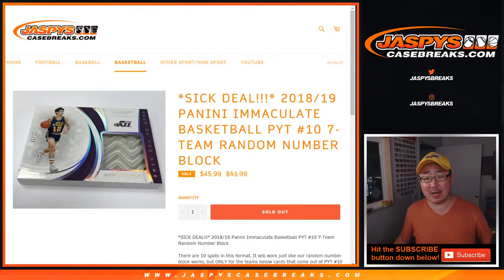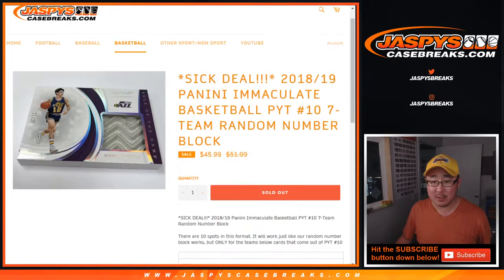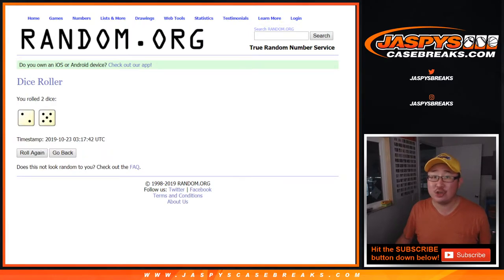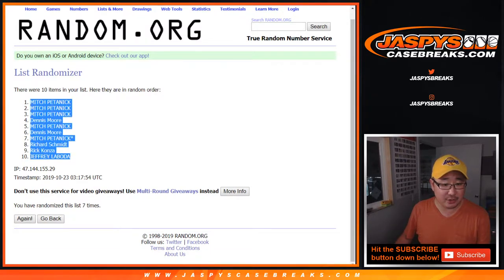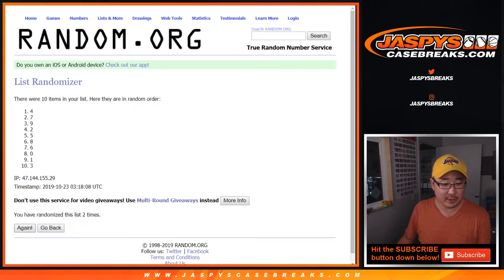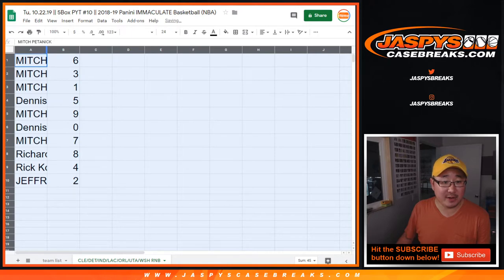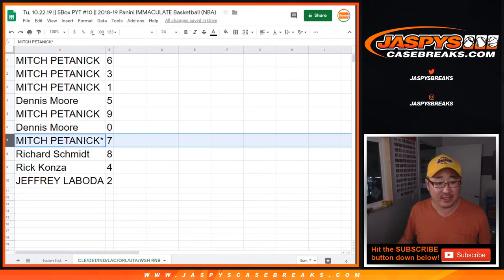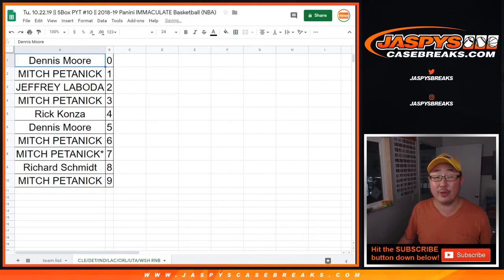CLE/etc. RNB || Tu, 10.22.19 || 5Box PYT #10 || 2018-19 Panini IMMACULATE Basketball (NBA)